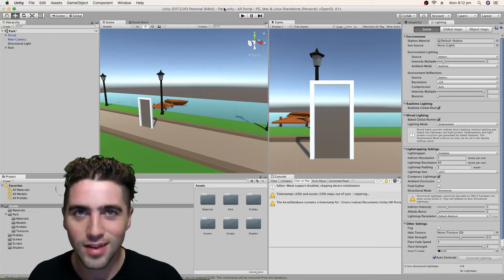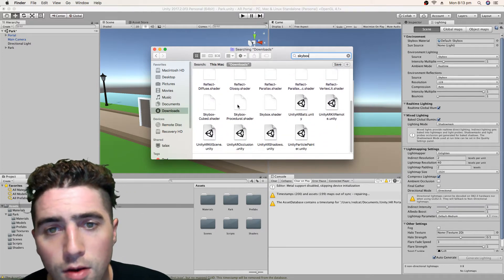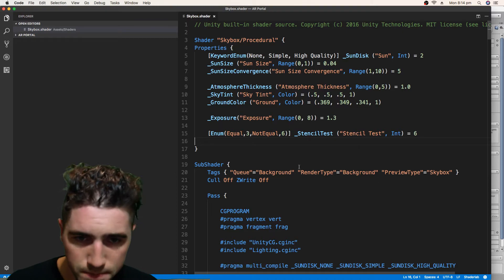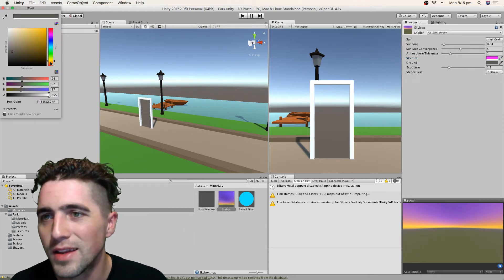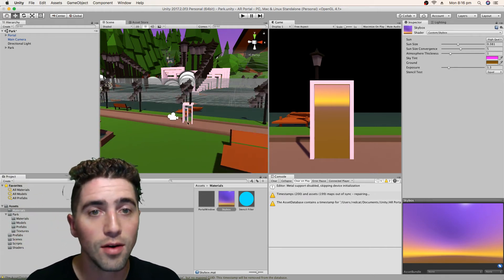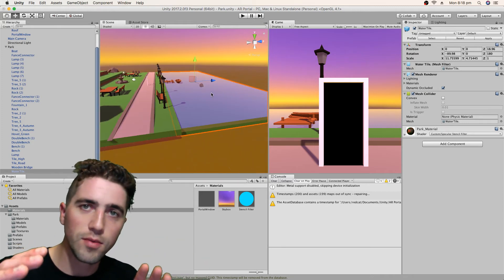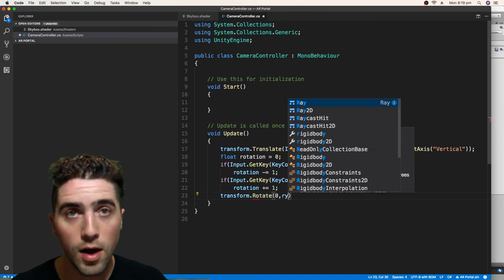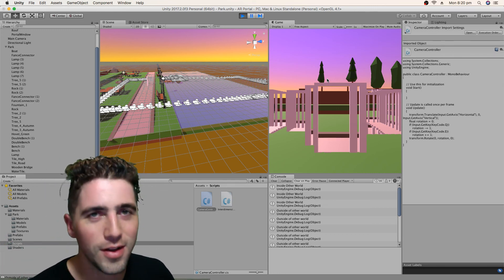9: ARKit Skybox - How To Unity AR Portal